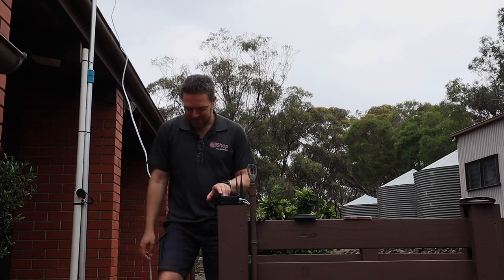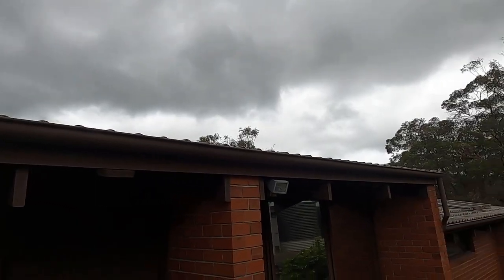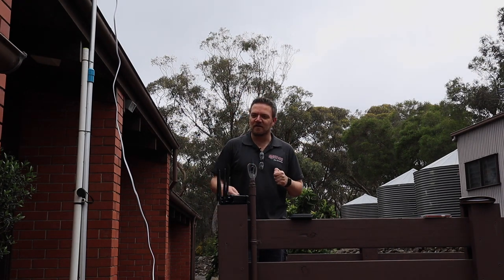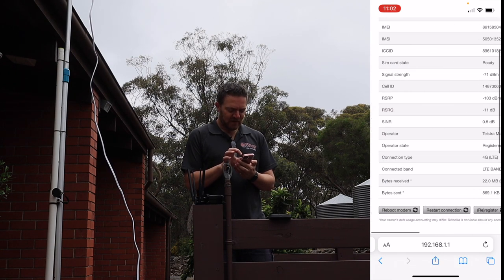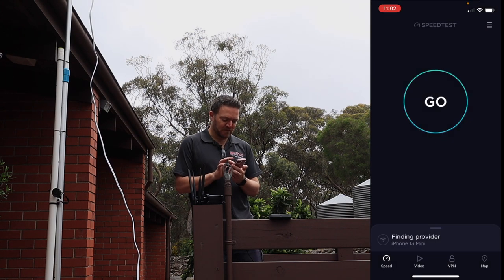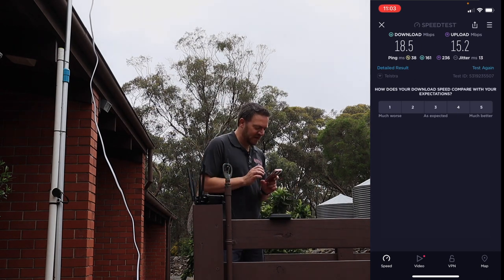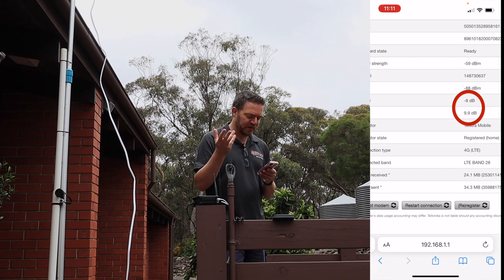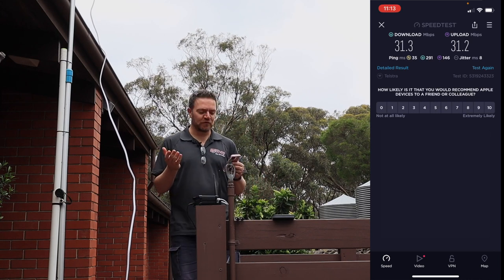How to Get Fast Home Internet ?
In this video we go on location and test out the Teltonika RUT950 4G modem with the Poynting XPOL-2 directional antenna. The results were awesome!

So, in this case, I had a case study conversation a while ago about questions for specific sites. So the site is in the Adelaide Hills. One of the initial questions is can we hope to get 5G here? And yes you can, but I think you will have to wait for 5G when it gets to a lower frequencies: the 850 GHz or 900 GHz. But for now the 3.8 GHz, maybe not. Now, just as a far as testing is concerned, the house currently uses an Nighthawk M2 which works okay, but the signal isn't great. So when there was northerly wind, when the weather changes then the signal drops. And this is really the case of everything is okay until there's something that doesn't happen as you want it to be. And that basically means you're on a threshold of good enough, and antenna will still, it won't solve that problem of the environment but it will give you away from that threshold, get you away from that threshold that basically when the wind happens you drop in signal quality but the antenna really puts you much higher. That's the whole thing here is getting you away from that fringe where things go from okay to not okay anymore. That's basically what happens when you add an external antenna to your 4G modem or 5G modem.
The RUT950 modem works OK outside, but once we added the XPOL-2 antenna the download and upload speeds pretty much doubled. This is awesome for that area.